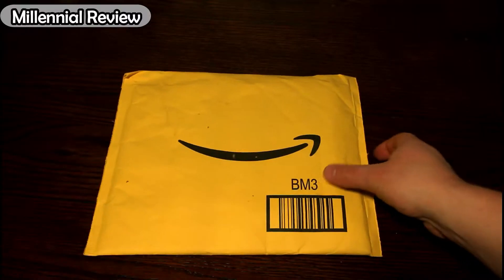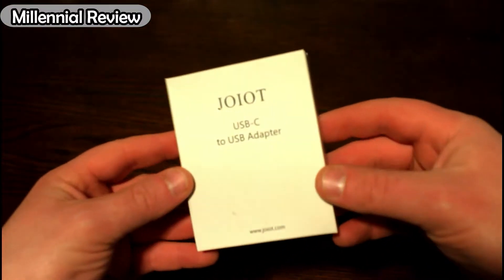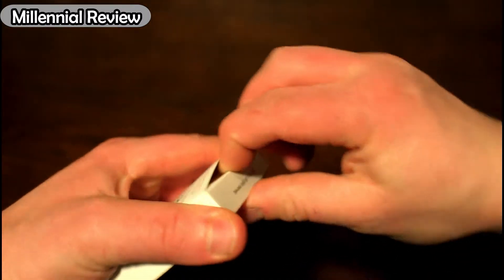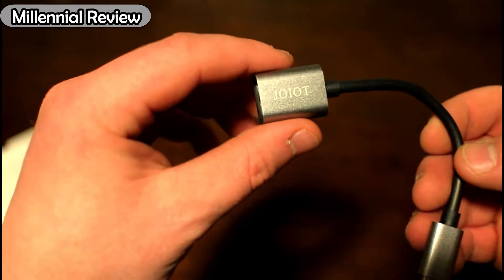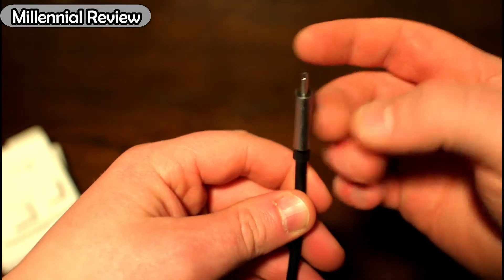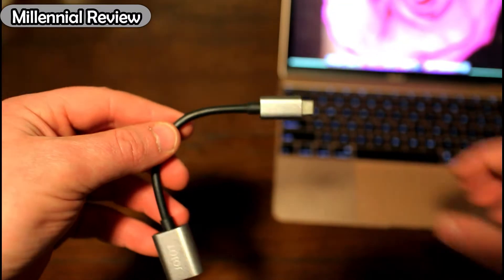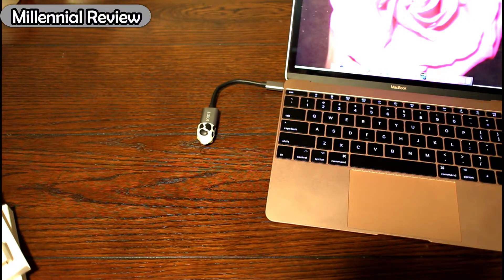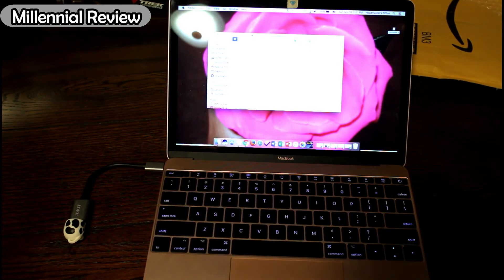Joiot USB-C to USB 3.0 Adapter REVIEW for Macbook 12 and Macbook Pro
Review of the new adapter I purchased so the Gal's Macbook can use normal USB peripherals.

USB-C Connectivity: Connect USB Type-A enabled devices and peripherals (Camera, USB hub, flash drives, USB card readers, keyboards, mice and more) to USB Type-C enabled devices such as smartphones, laptops, tablets
Charge & Sync: SuperSpeed USB 3.0 host ensures easy and reliable connections, charge any smartphones and transfer rate up to 5 Gbps to sync photos, videos and musics (USB Type-A cable not included)
Reversible USB Type-C Connector: Easy Plug and unplug (Does not matter which side is up), no additional driver and software installation. To ensure your device is OTG available
Friendly Design: Durable aluminum body with 3 Inches Cable, more comfortable to hold and place meanwhile avoiding lose or drop, also provides stress relief to reduce strain on the USB C port of your device